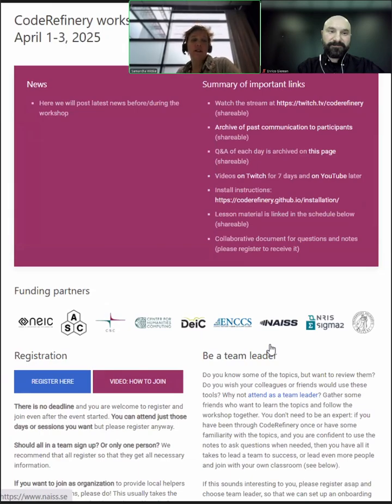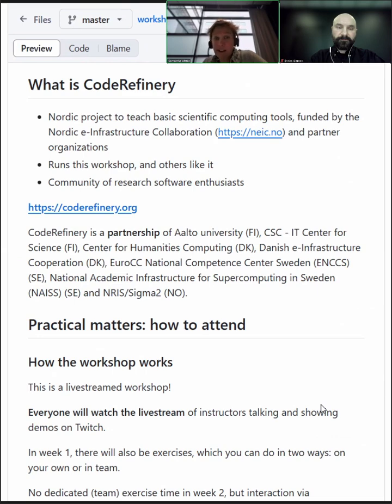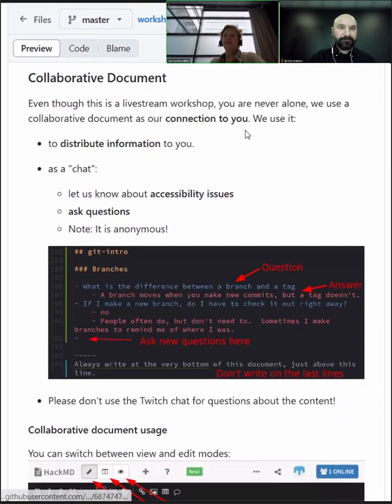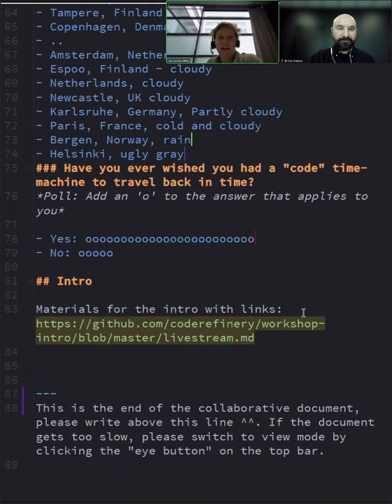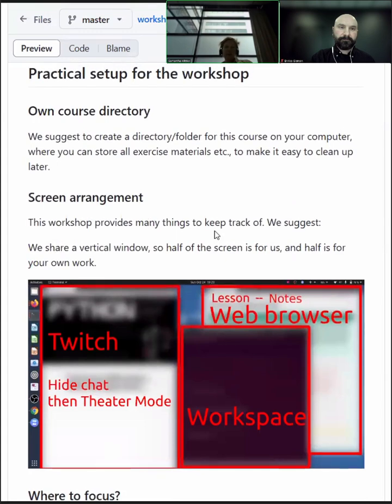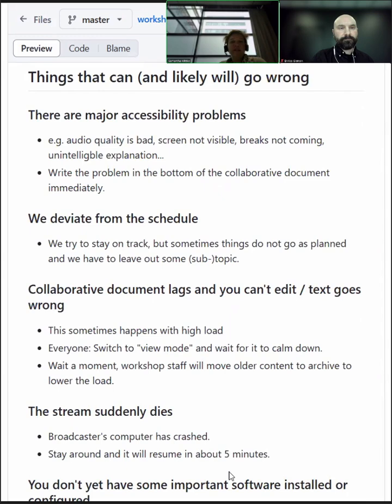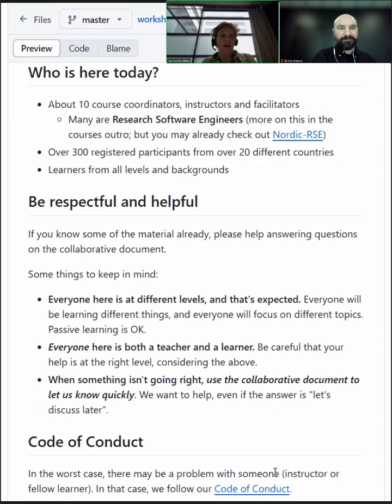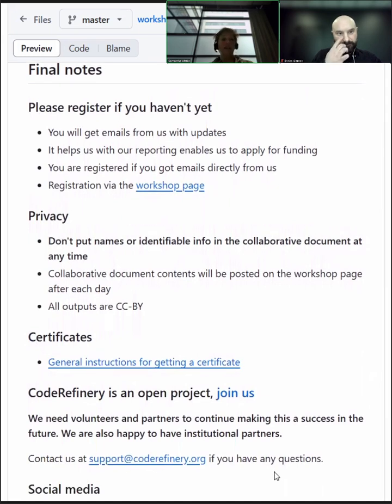1.1 Intro - CodeRefinery 2025 Mar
The introduction to this workshop, explaining general mechanics and what CodeRefinery is.